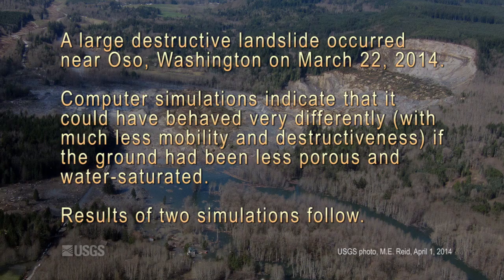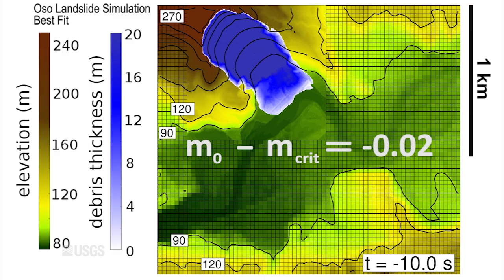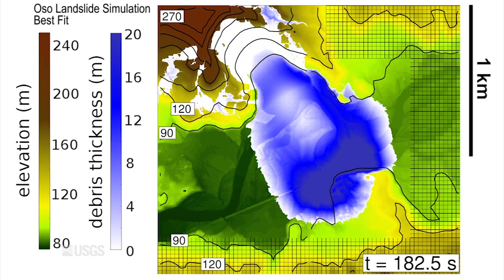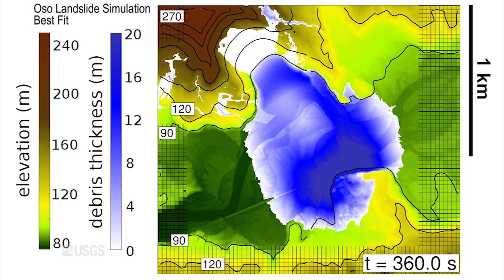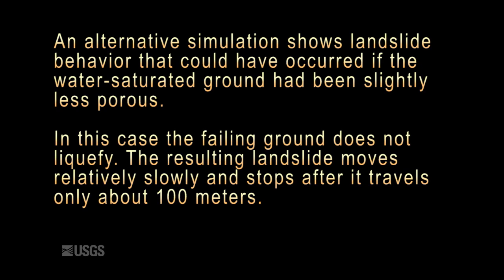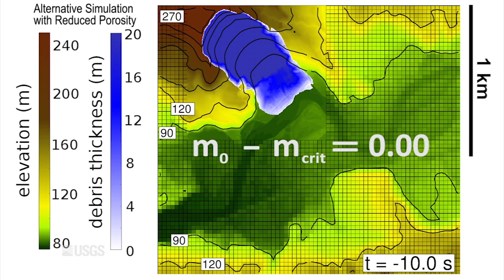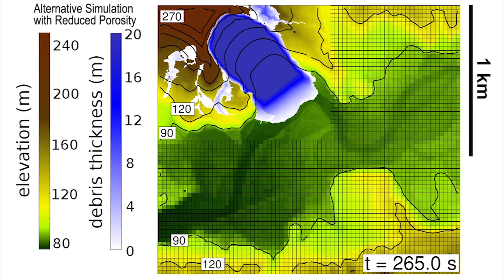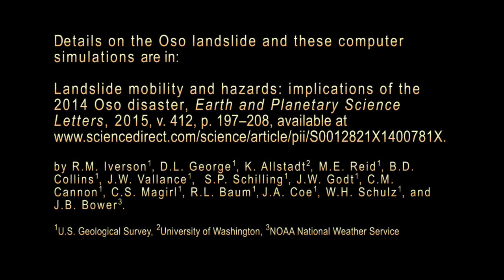Oso Landslide Computer Simulations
A large destructive landslide occurred near Oso, Washington on March 22, 2014. Computer simulations indicate that it could have behaved very differently (with much less mobility and consequent destructiveness) if the ground had been less porous and water-saturated.

This video shows the results of two computer simulations. The first simulation shows computed landslide behavior that best matches that observed at Oso.  An alternative simulation shows landslide behavior that could have occurred if the water-saturated ground had been slightly less porous.

Details on the Oso landslide and these computer simulations are in Landslide mobility and hazards: implications of the 2014 Oso disaster, Earth and Planetary Science Letters, 2014 (doi: 10.1016/j.epsl.2014.12.020).